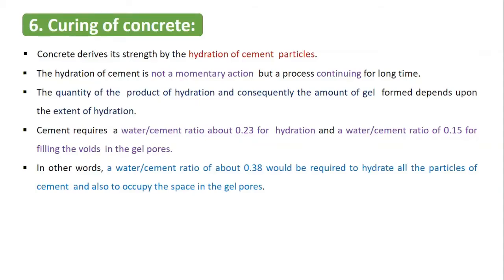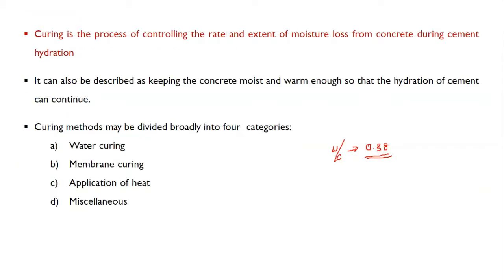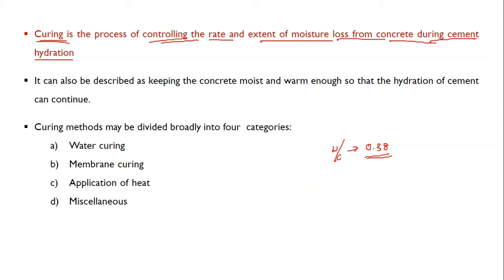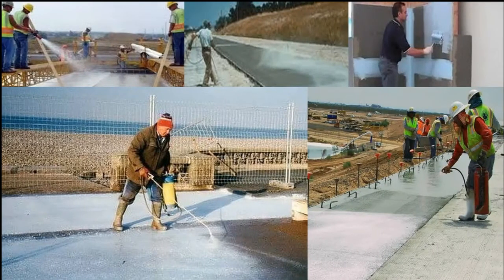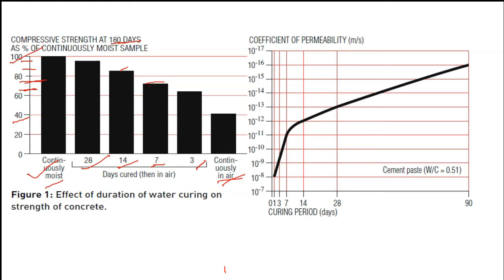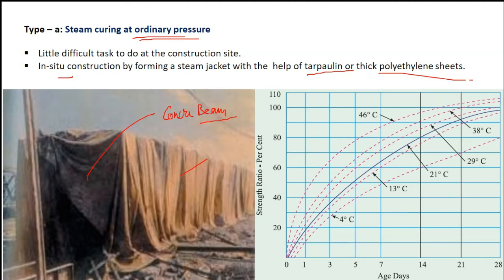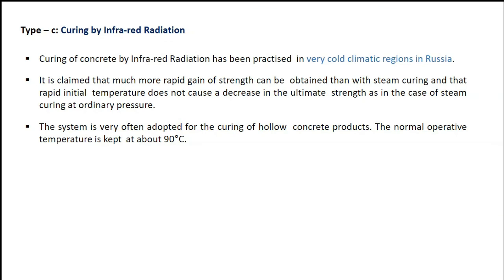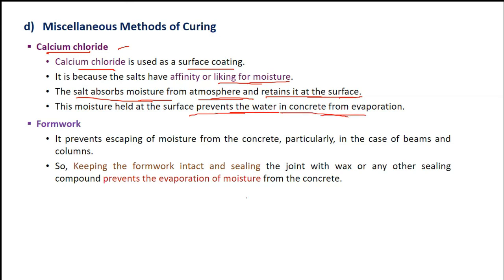2.6 Step -6 Curing of Concrete